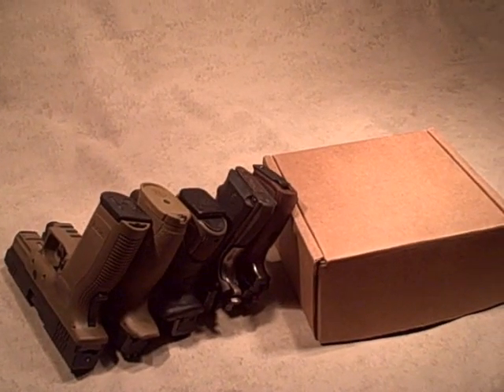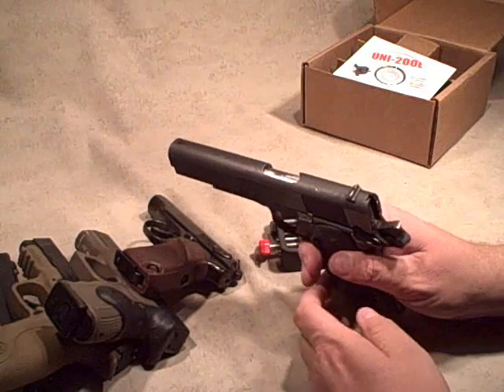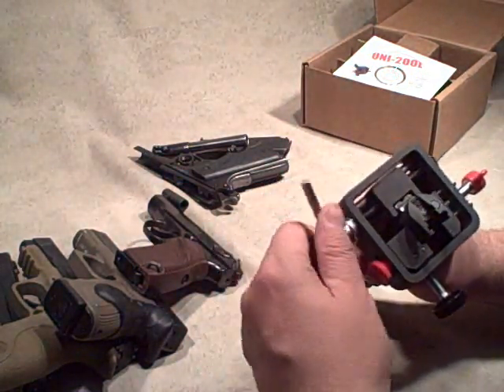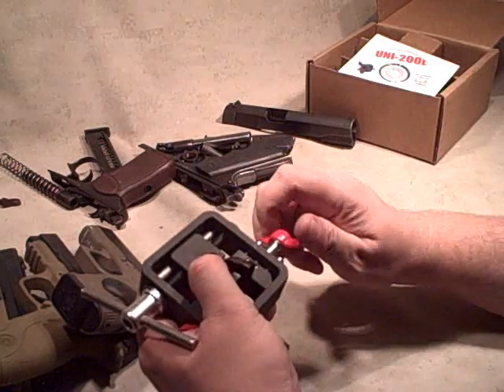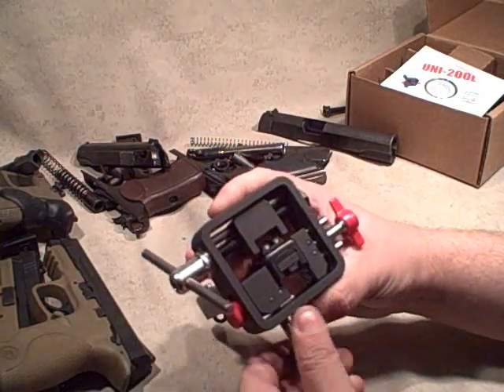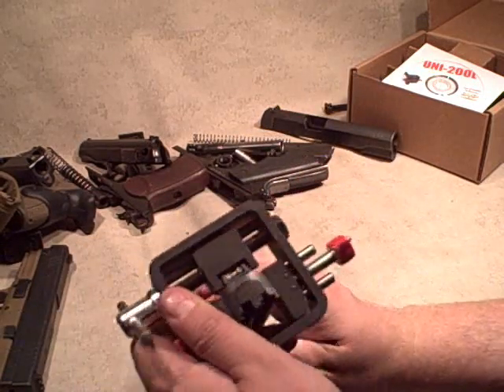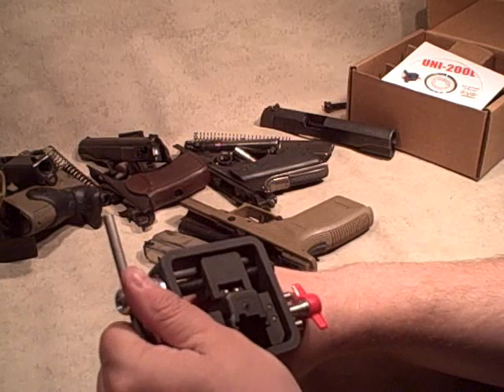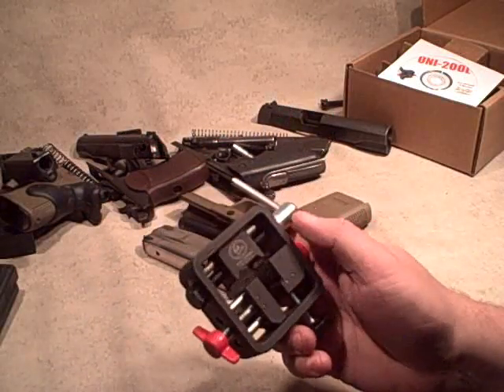Kaiser Uni-200L, Pistol Sight Tool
We take a first look at the Kaiser Uni-200L Unitool.
This is a well made, compact and solid tool designed to work with most pistols.
The tool slides the sights from the slide without damage, scratches or marks
We test the Kaiser Uni-200L Unitool on a Glock, S&W M&P, XD, 1911 and Makarov pistols